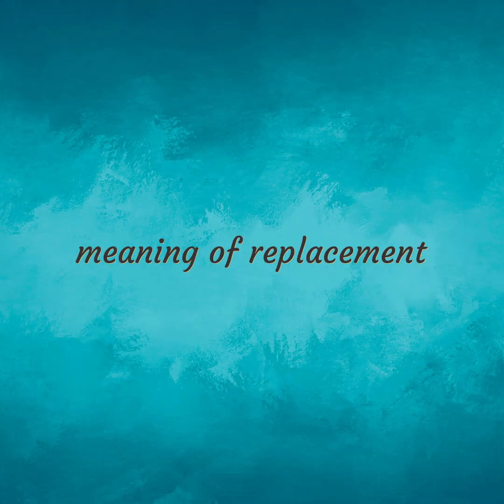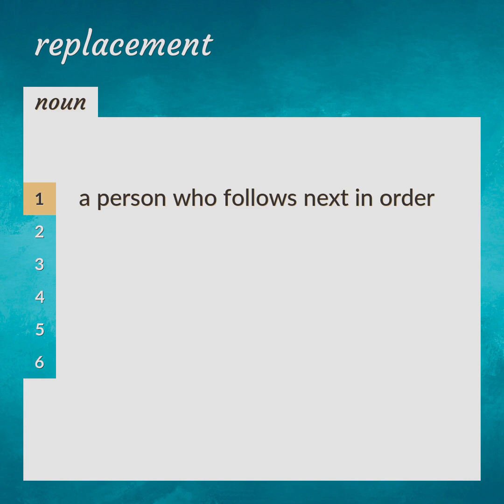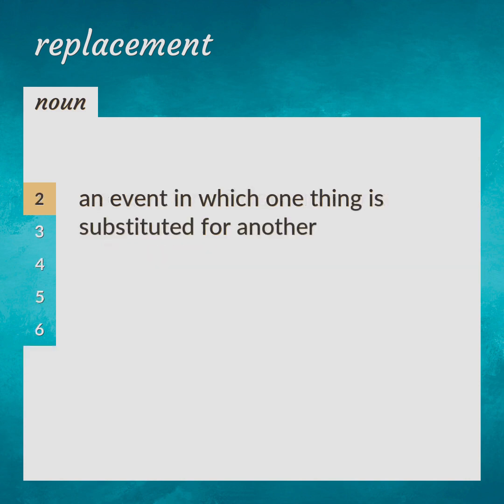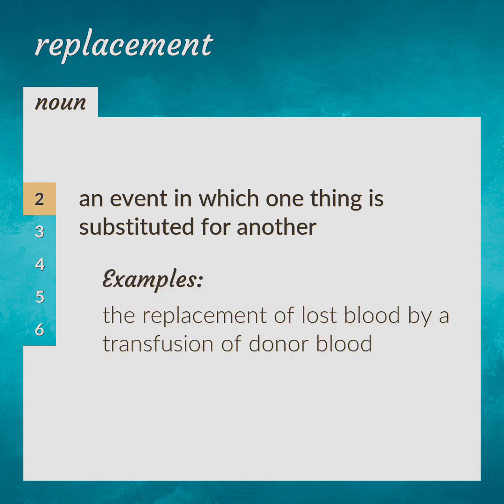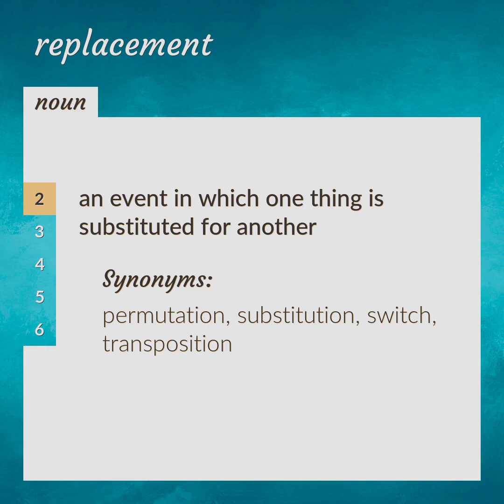Replacement | meaning of Replacement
What is REPLACEMENT meaning?